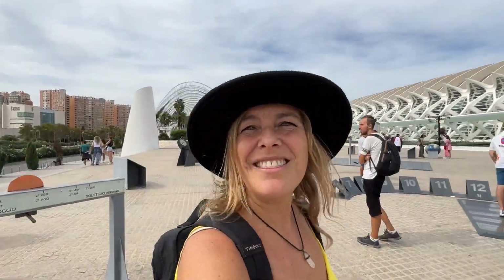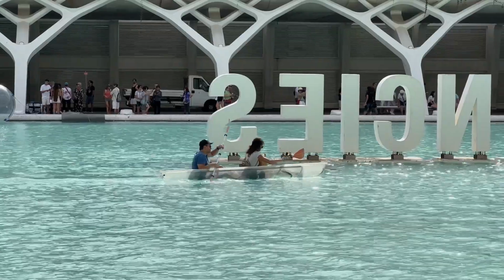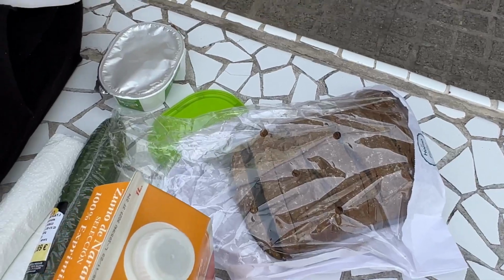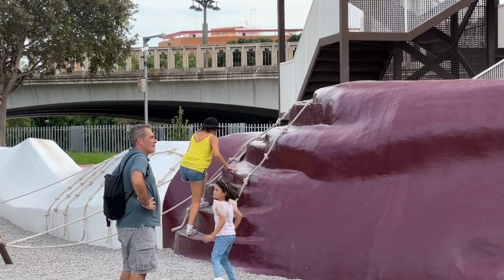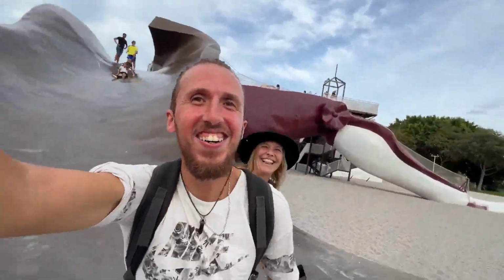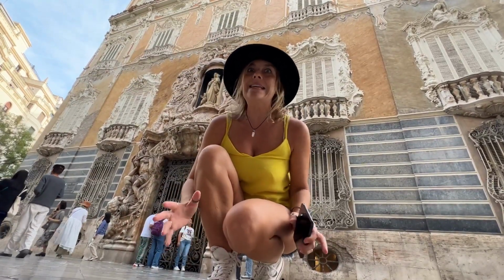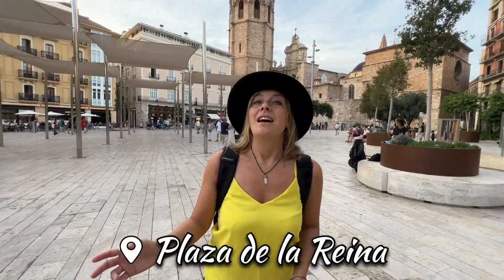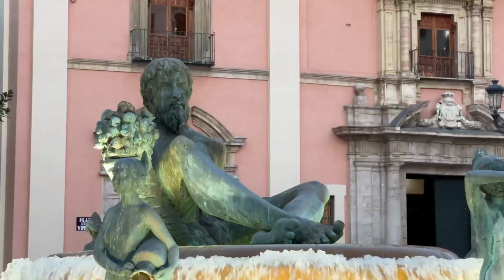One Day in Valencia Spain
We recently spent one day in Valencia Spain and had a blast! Valencia is the third largest city in Spain and there is so much to do and see. Valencia is home to the City of Art and Science and a quaint old town that is jam-packed with history, art, and culture. Come with us on a day trip to Valencia.